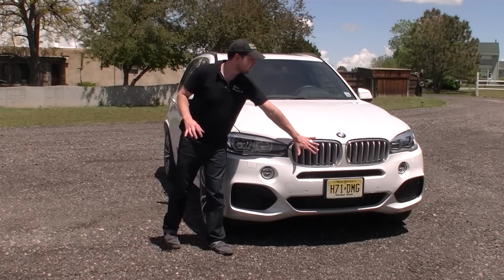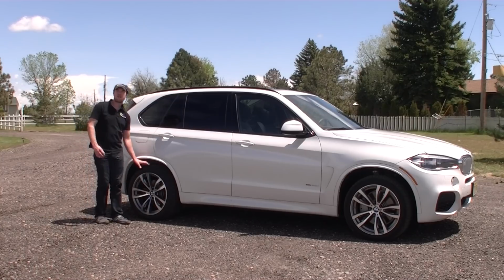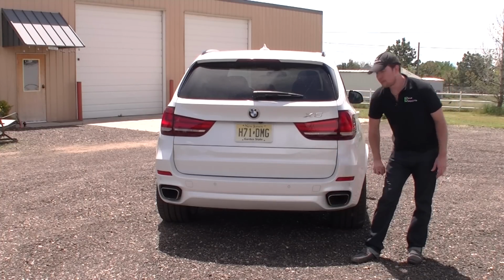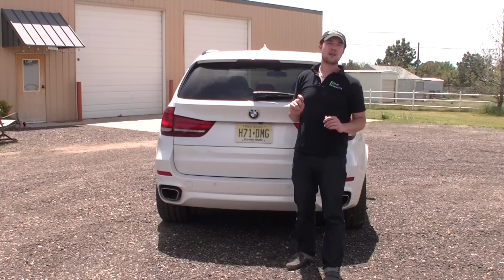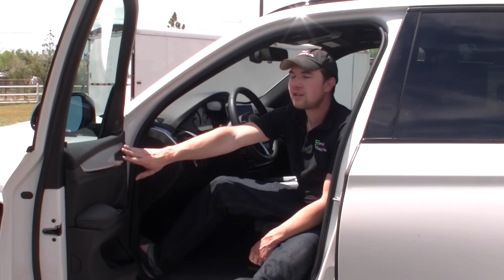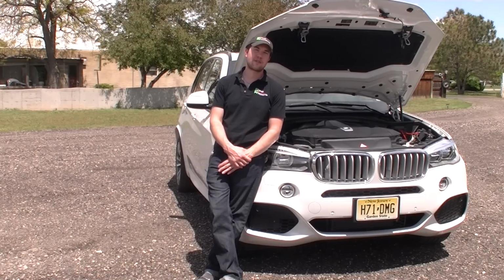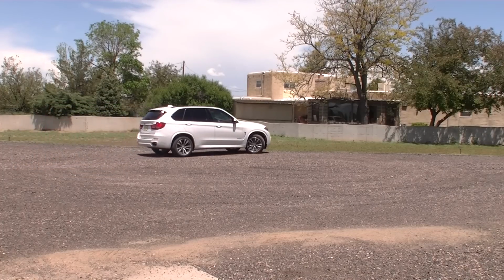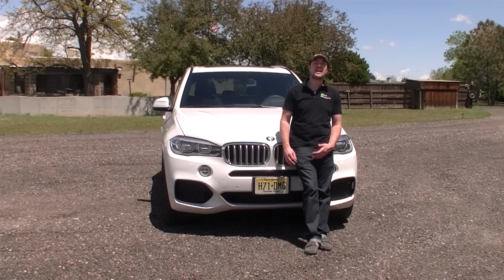Real First Impressions Video: 2014 BMW X5 TwinPower Turbo V8 SUV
For this Real Auto Reports Real First Impressions Video we take a quick look at the 2014 BMW X5. A mid-size Sport Utility Vehicle (SUV), the X5 has been a popular favorite among the drivers out there. With razor sharp handling and power to really put you back in your seat, there is no doubt you are in a BMW.

However, first impressions aren't made just from what's under the hood. The BMW X5 has many luxury appointments, as well as, a full compliment of high-tech offerings to keep you connected and entertained.

At about $84,000 the 2014 BMW X5 offers a lot of fun and more room than you might expect. The question is whether you will appreciate the sports car that is bred into this SUV or if your tastes would suite a softer approach to luxury.

Join us as we look at the Real First Impressions of the 2014 BMW X5 including the features and experiences that really captured our attention right off the bat.